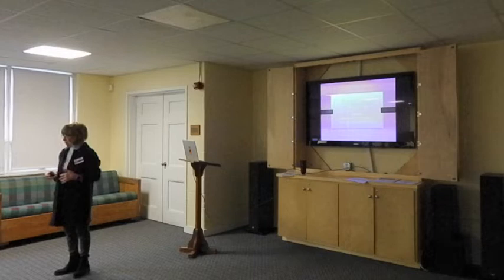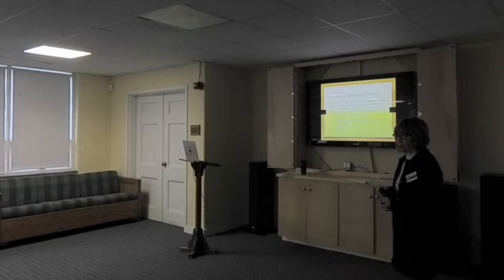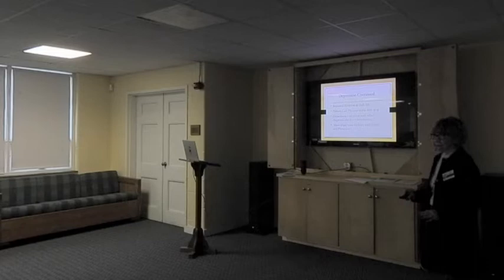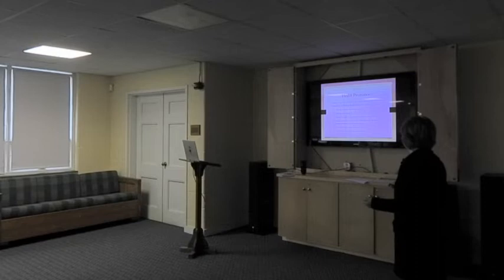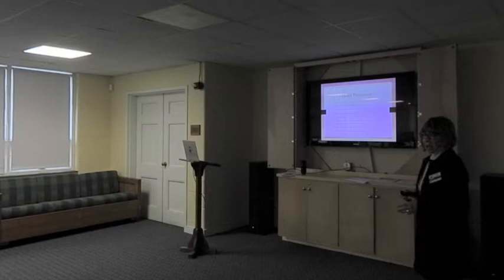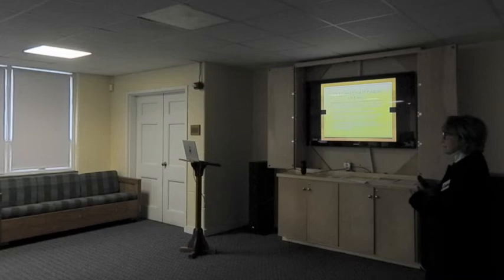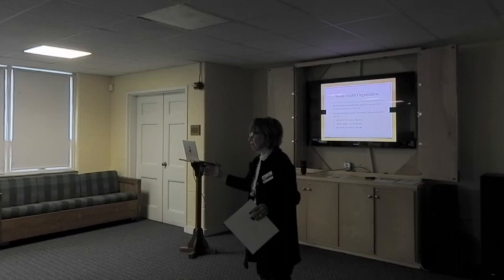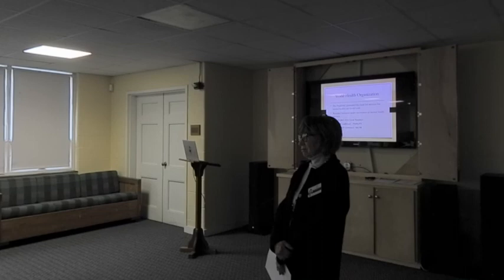Mental Health Lecture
MENTAL HEALTH OF OLDER ADULTS
Recorded Live on Thursday, March 24

The world’s population is aging rapidly. Between 2015 and2050, the proportion of older adults is estimated to almost double from about12 % to 22 % or from 900 million people to 2 billion people over the age of 60.These numbers are significant as many older adults also have one or more medical issues and may also experience reduced mobility, chronic pain, frailty or others chronic conditions. Along with the referenced medical conditions, hey are more likely to experience events such as bereavement, a drop in socioeconomic status with retirement, and other individualized stressors can result in devastating psychological distress. The program will address mental health issues, their risk factors and necessary resources to meet their needs.

Presented by JERALDINEMARASCO KOHÚT, RN, BS,MA, NHA community liaison for Cathedral Village in Philadelphia.